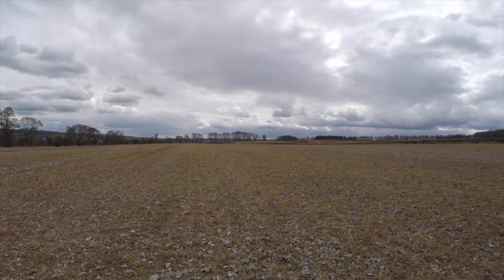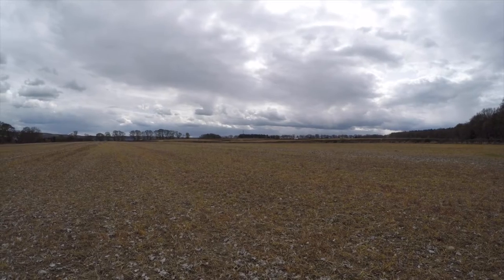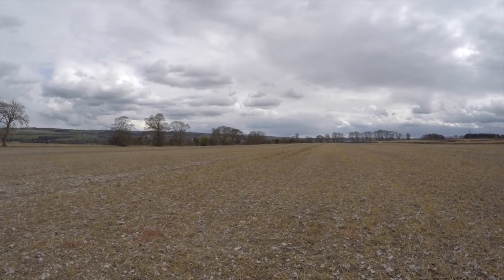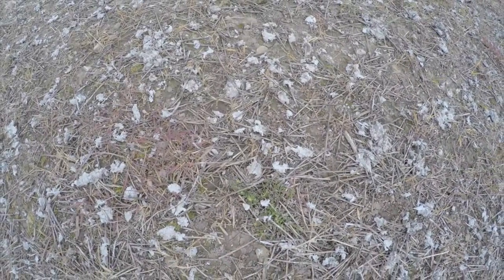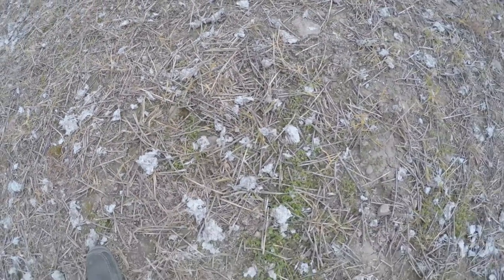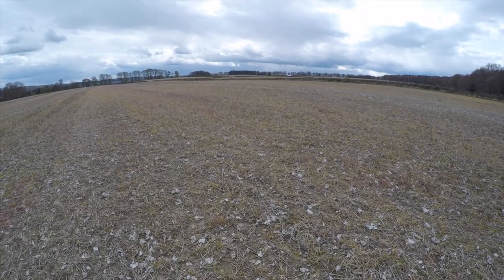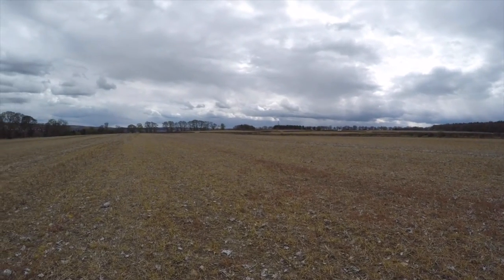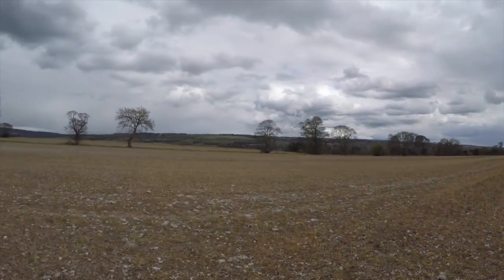Glyphosate on Clover Report 2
Take a look and see that the clover has survived two applications of 2l/ha so this bodes well for our N For Nowt project to get underway hopefuly this spring.